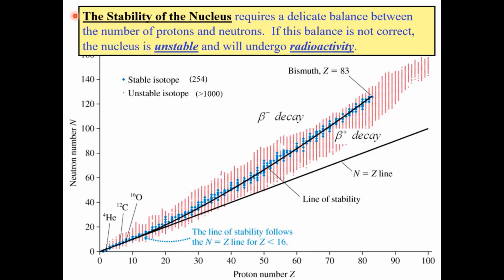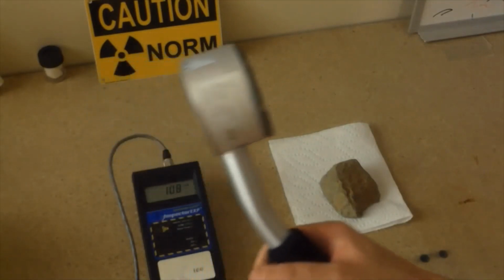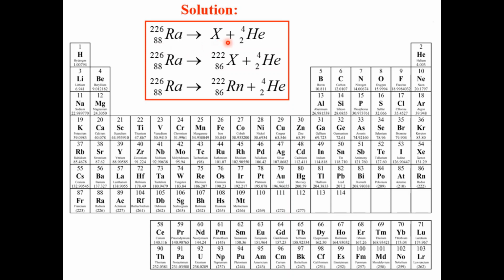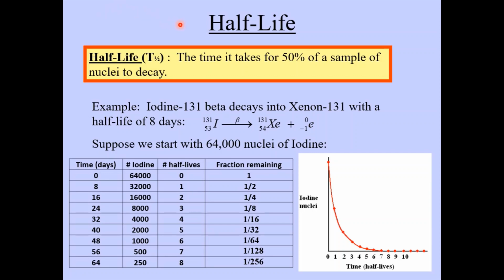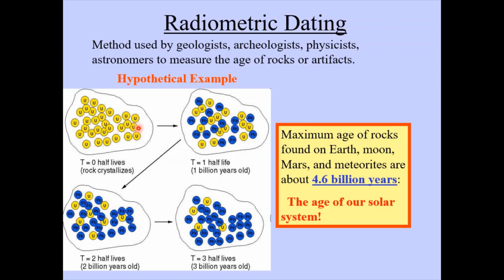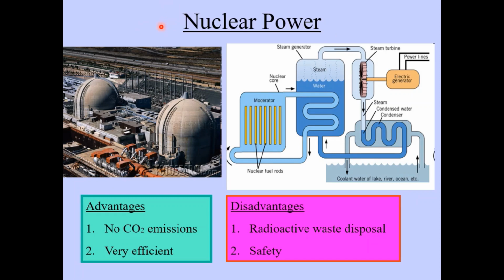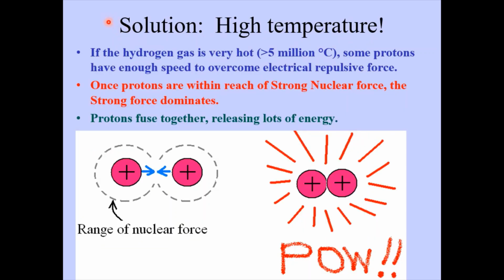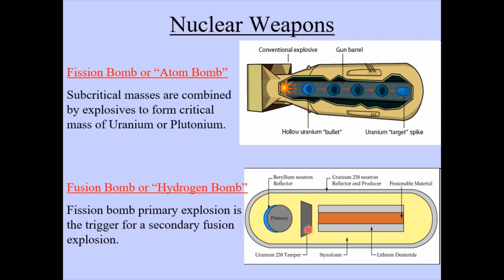Chapter 26 Part 2: Radioactivity, Fission, and Fusion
Alpha, beta, and gamma radiation are explained and demonstrated.  The concept of half-life is introduced and applied to radiometric dating.  Nuclear fission and fusion are introduced as ways to harness energy from the nucleus.